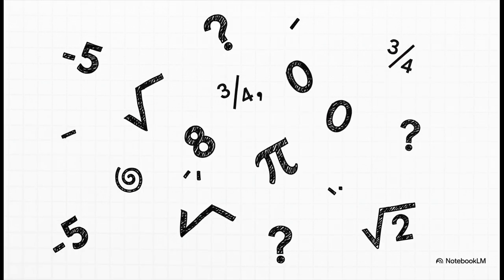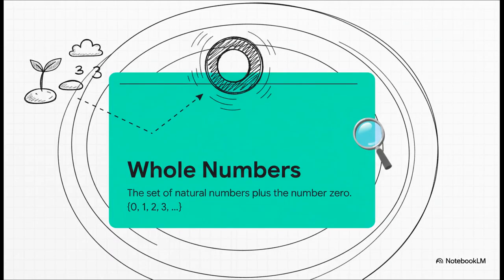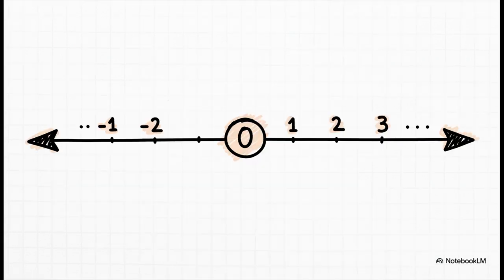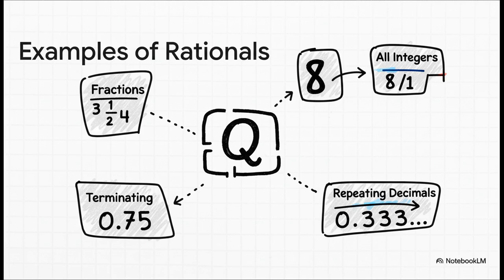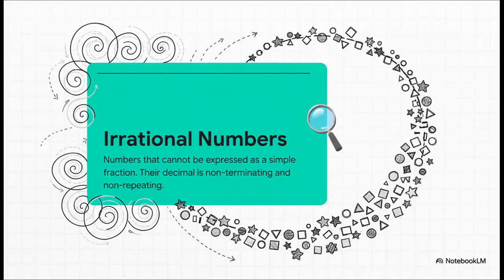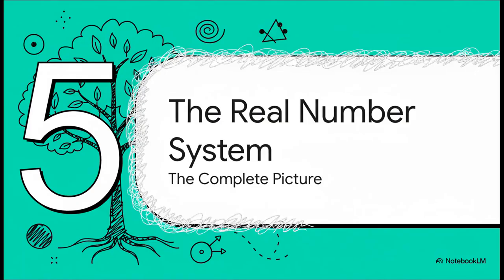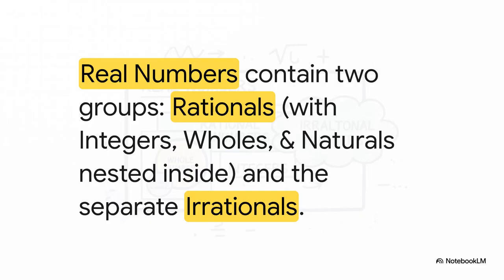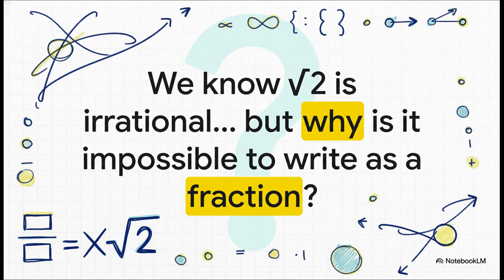Classifying Real Numbers